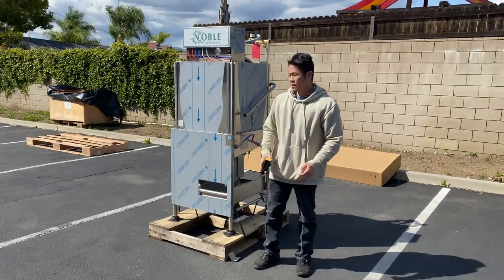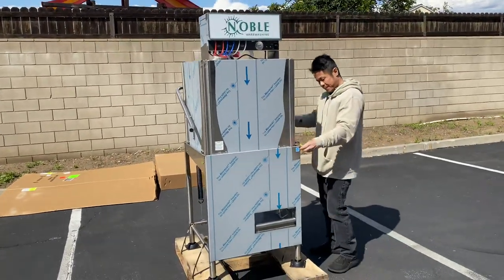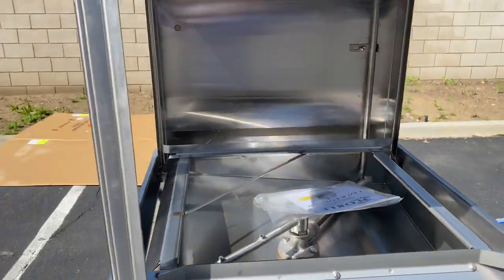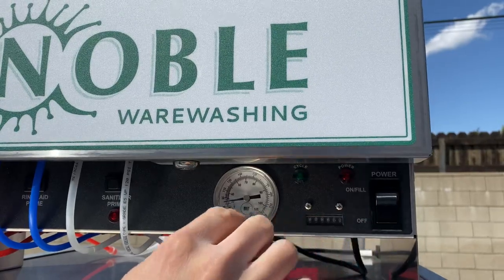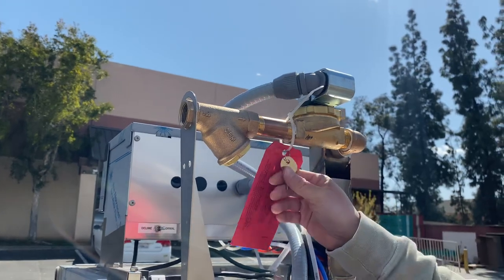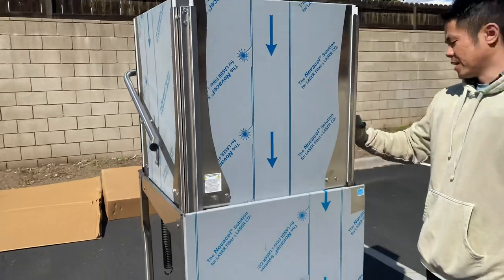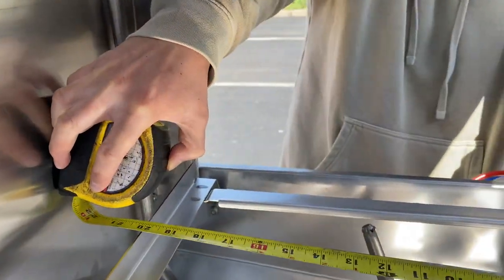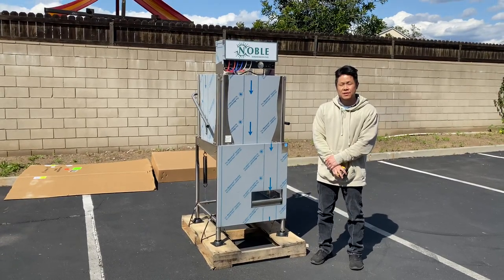Commercial Dishwasher Dishmachines Door Type Single Rack Low Temperature Straight Dishwasher 115V